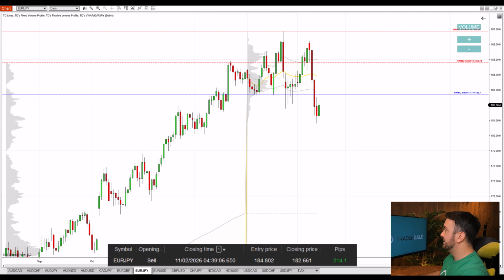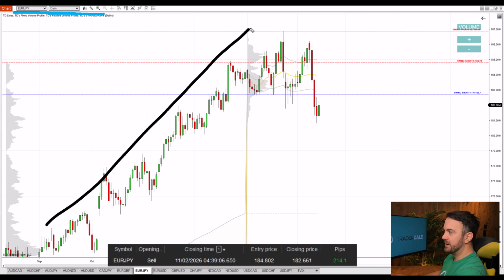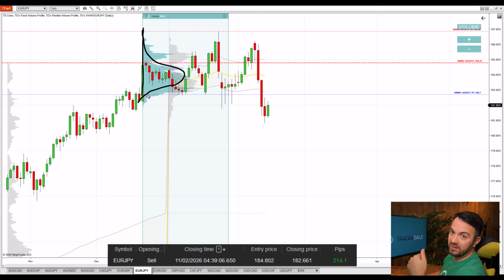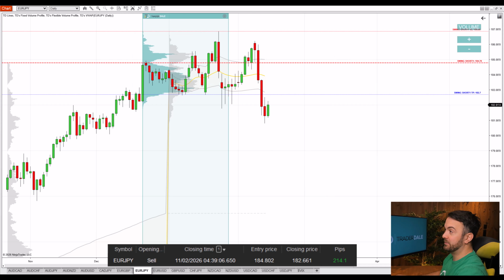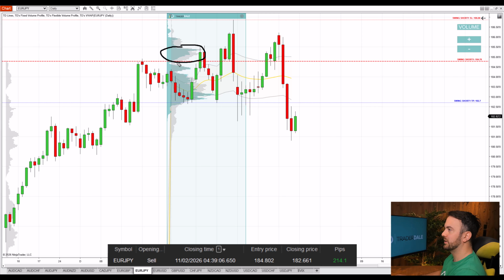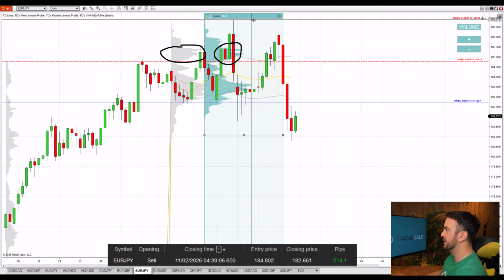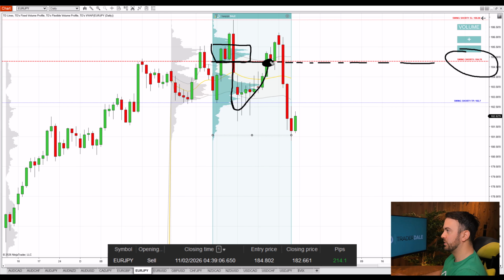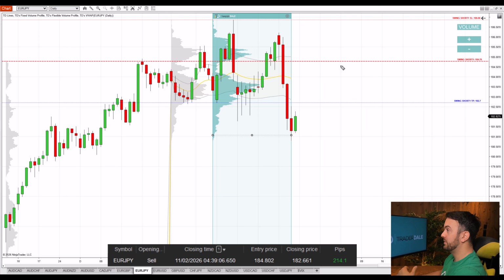🎯 Trade of the Week | Volume Profile Spotted the EUR/JPY Reversal (+214 Pips)